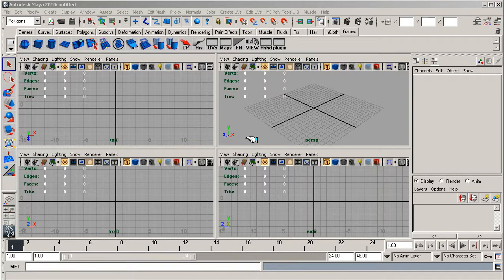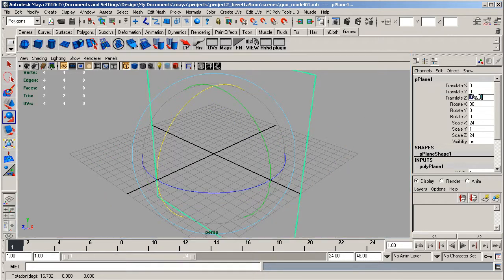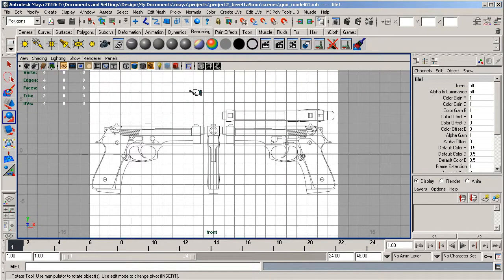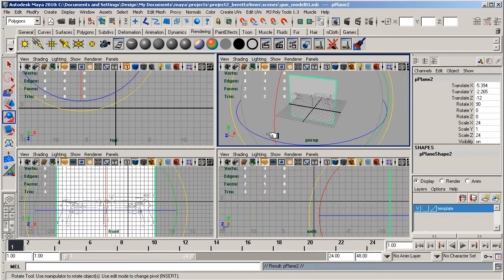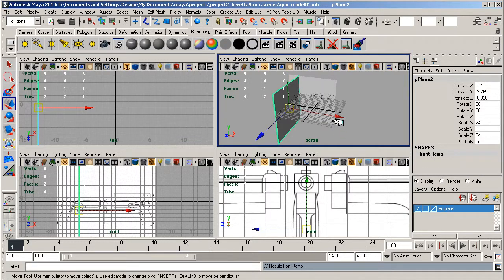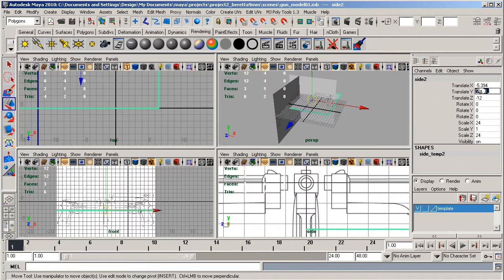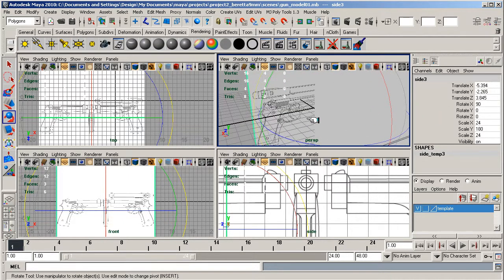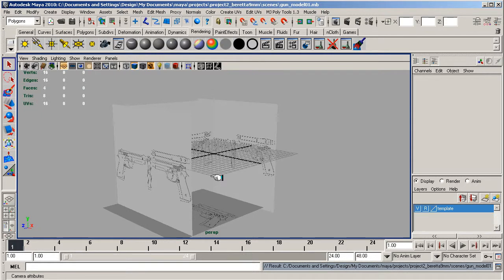MAYA 2010 - Project2 - Lesson 4 - Template Setup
In this lesson we show the template/plane set up for the gun